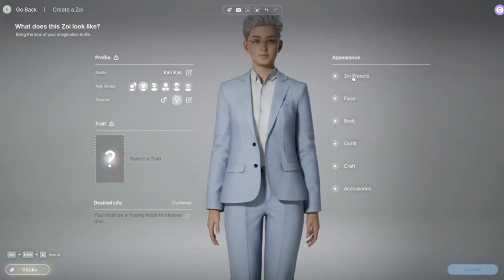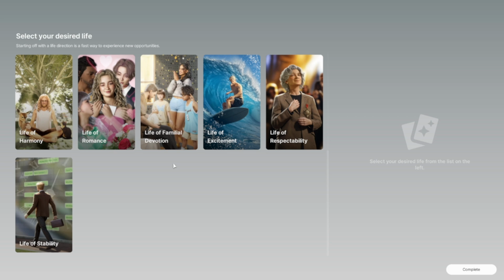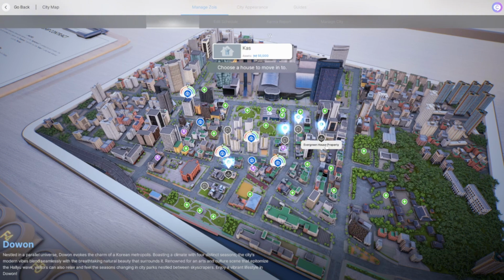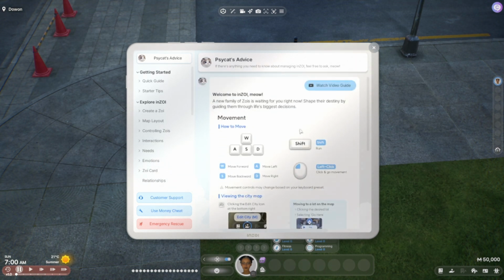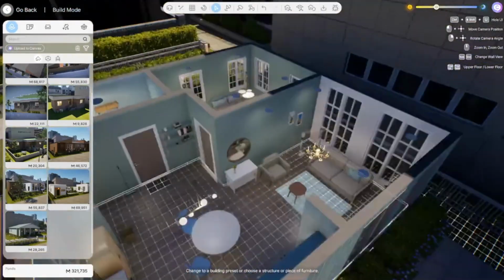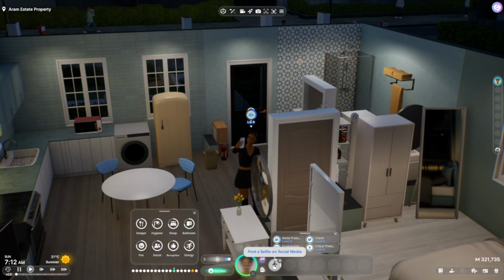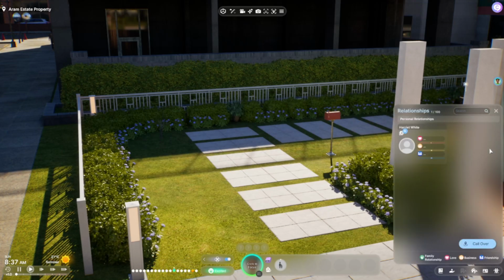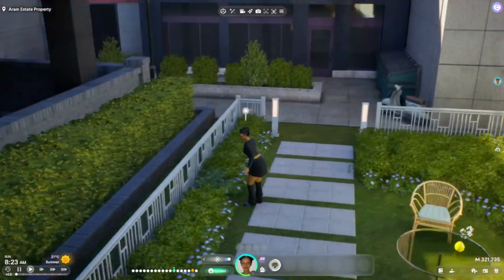INZOI BEGINNER'S GUIDE | GETTING STARTED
Here's a quick guide to all the basics of the new game INZOI, I hope you find this helpful!